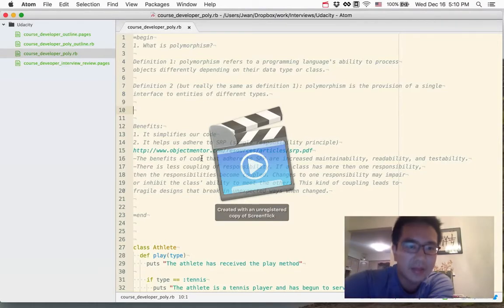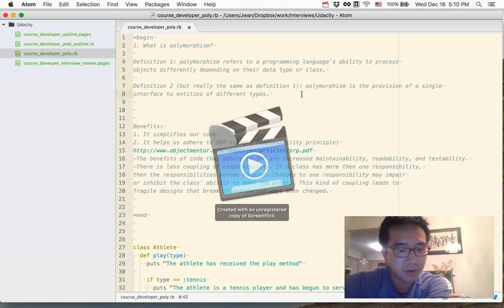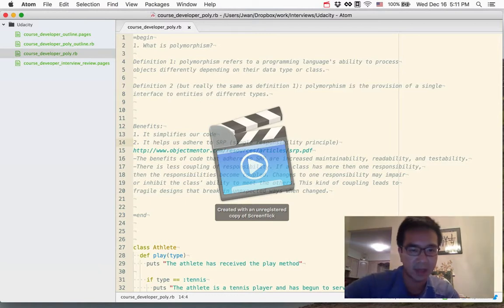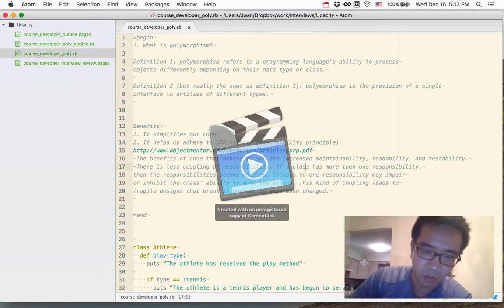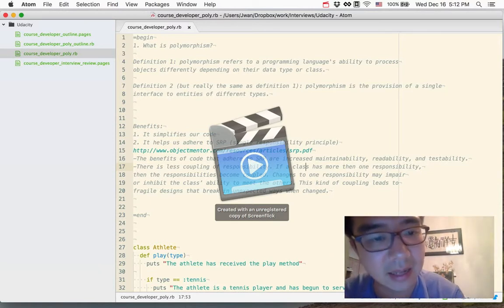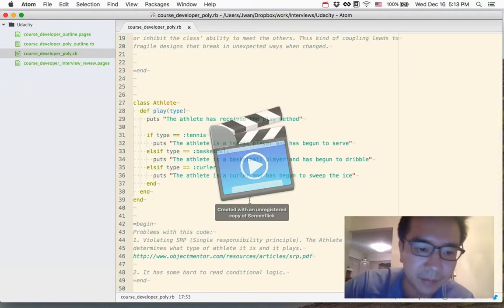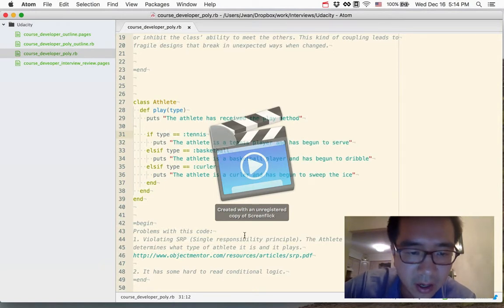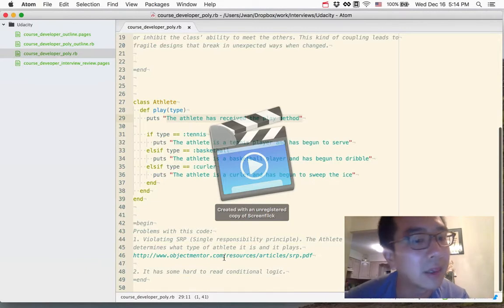Course developer poly part 2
This is Jeffrey Wan's Udacity mock lesson on polymorphism part 2!